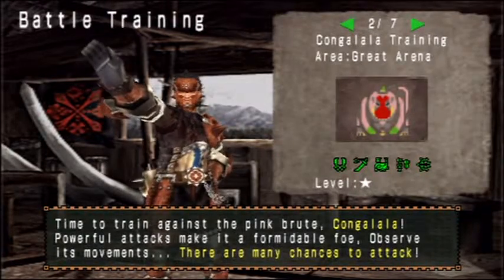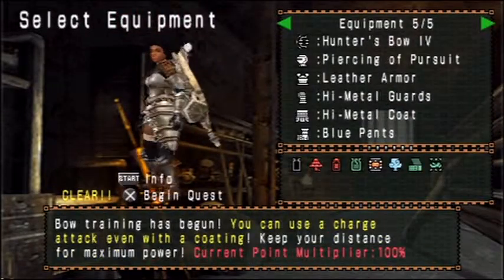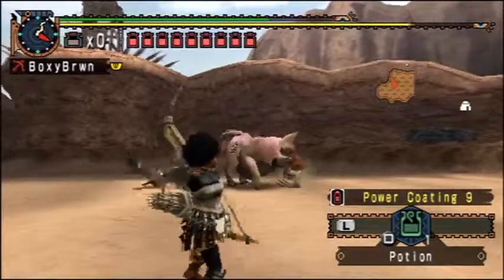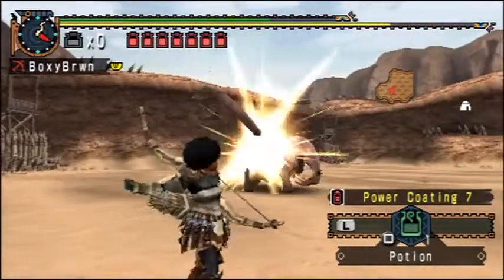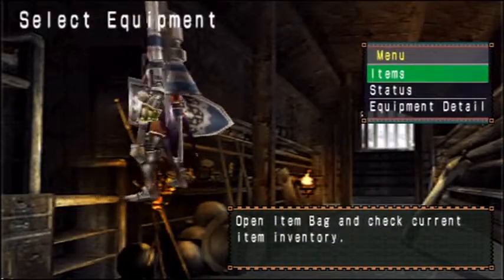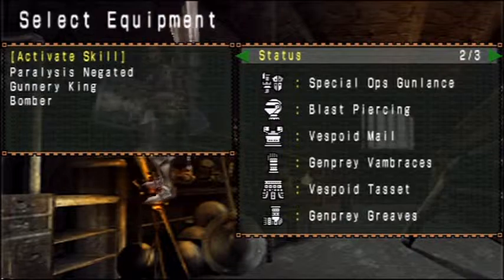Monster hunter: Freedom unite. 43 Monkeying about in the arena.